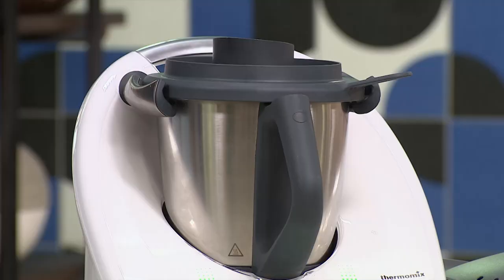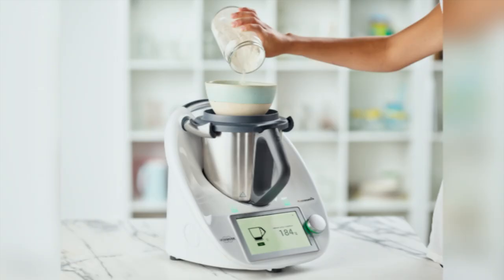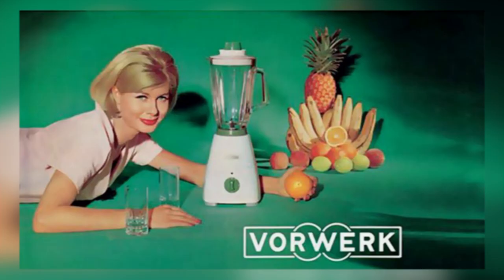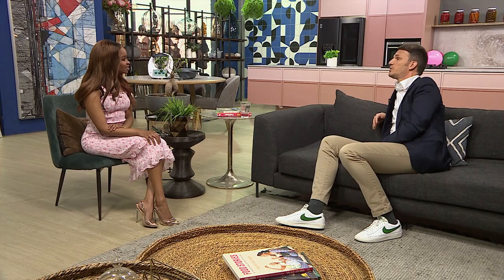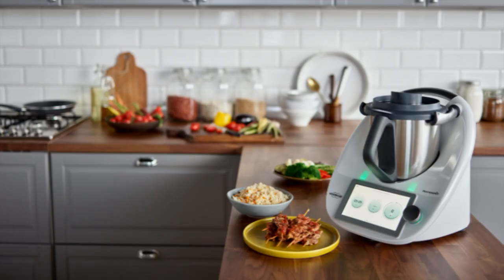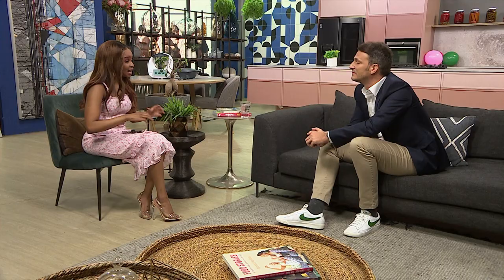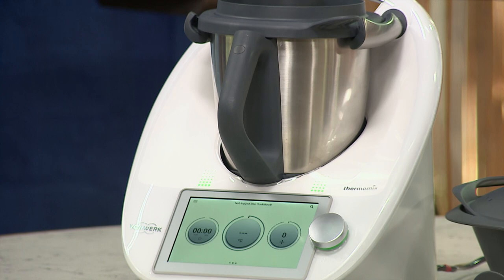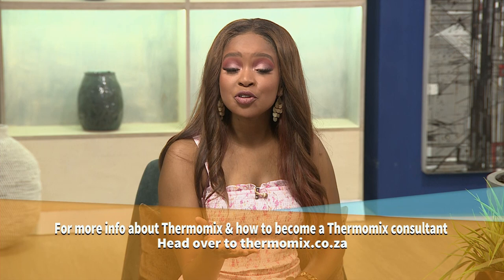Nicolas Thoenen Reviews The Thermomix | Afternoon Express | 20 January 2022